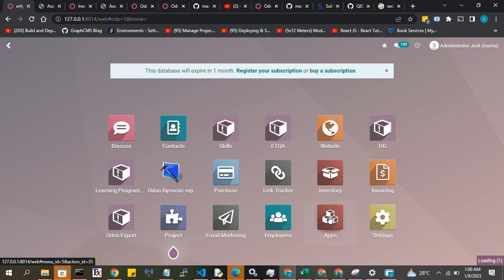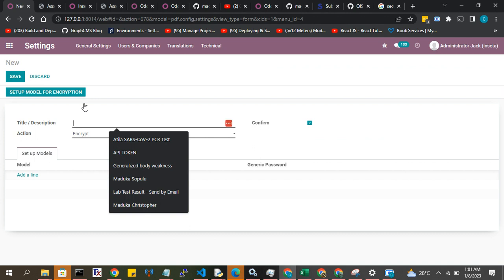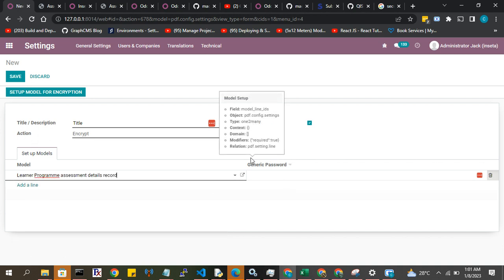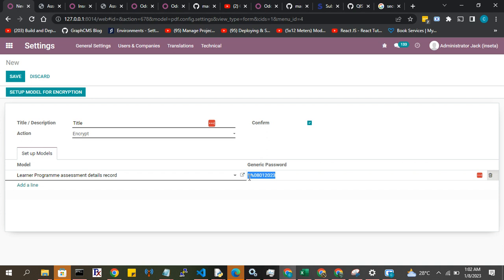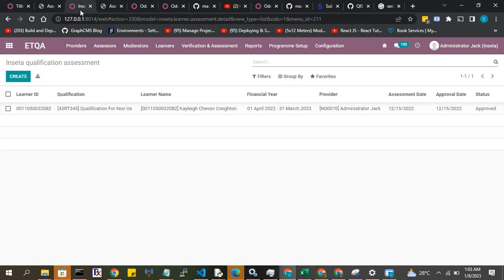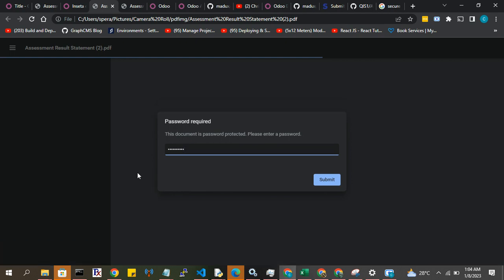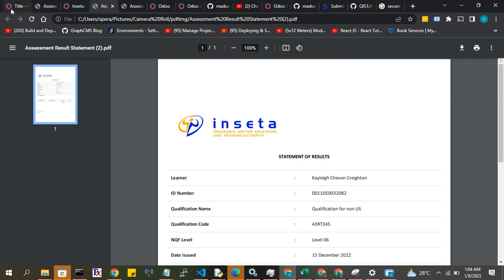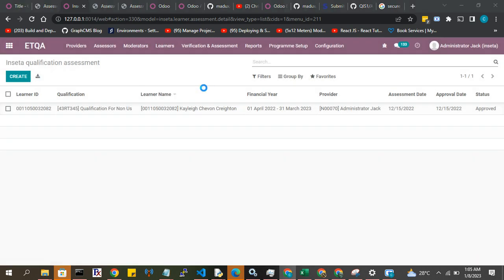Maach Odoo PDF encrypter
This module provide features that allow users to encrypt or secure there PDF report in odoo.
Credits: Maduka Christopher - Maach Media